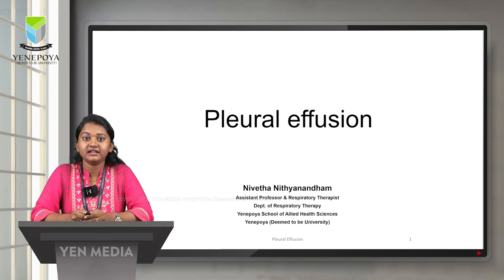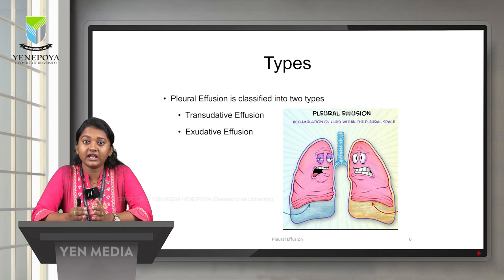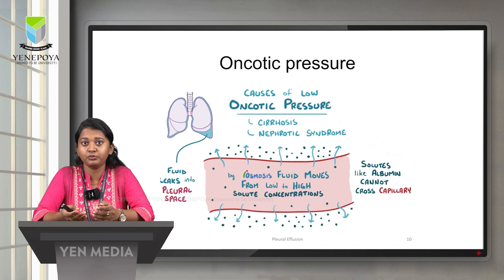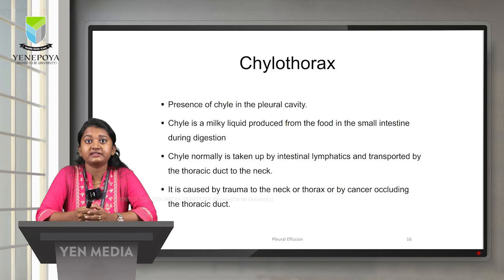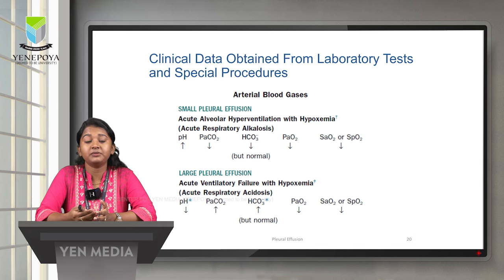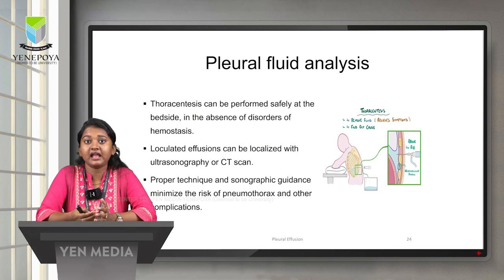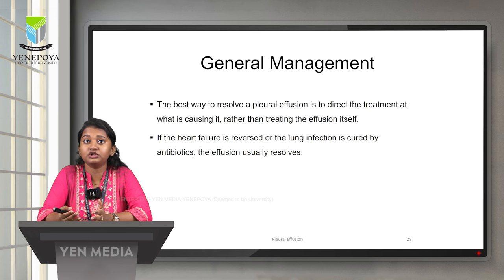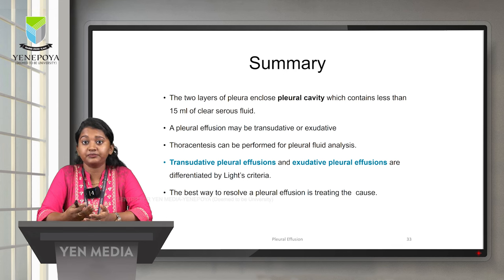Pleural Effusion | Respiratory Therapy | Yenepoya School Of Allied Health Sciences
In this video, we will learn about the intricacies of Pleural Effusion. Explore its pathophysiology, types, clinical features, and effective management protocols, equipping you with essential knowledge for clinical practice. Don't miss out on this comprehensive educational resource!

By: Ms. Nivetha N
Assistant Professor & Respiratory Therapist
Department of Respiratory Therapy